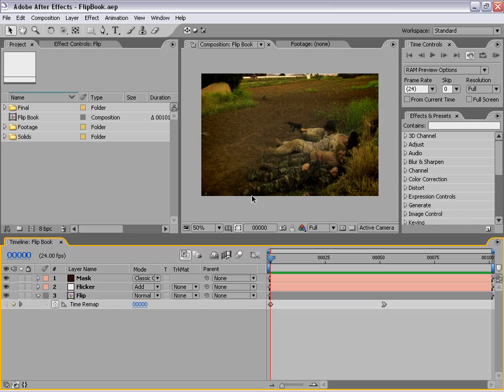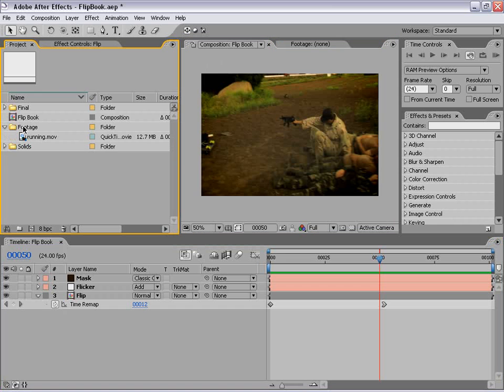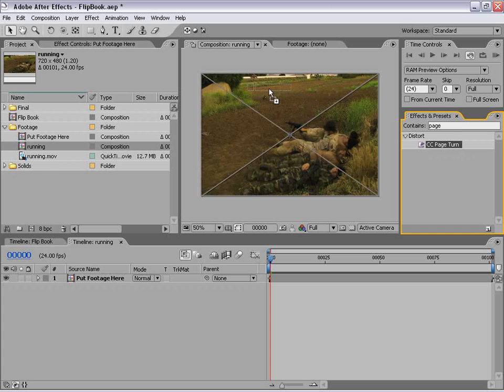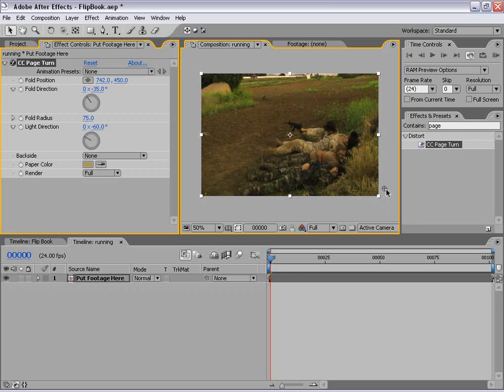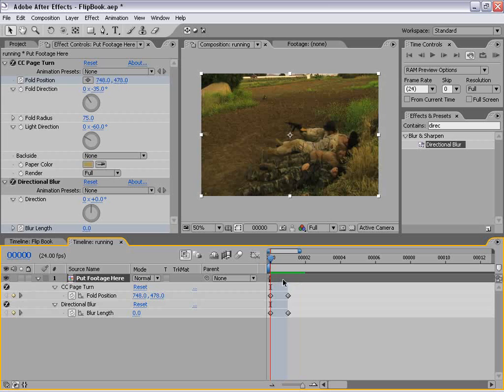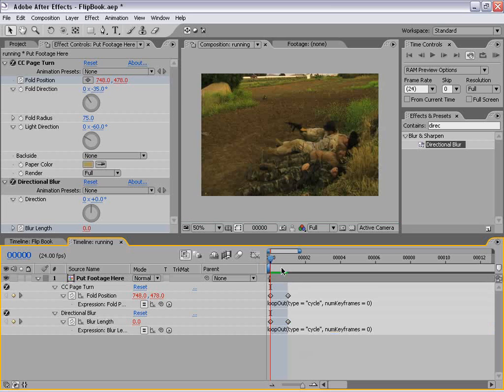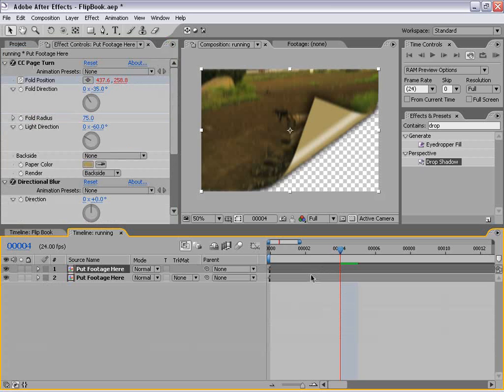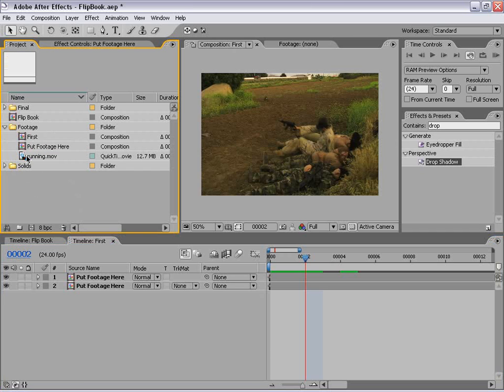After Effects Tutorial 16. Flip-Book Motion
• Create a page peel animation effect
• Use time-remapping to adjust speed